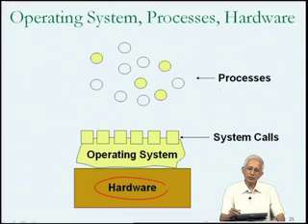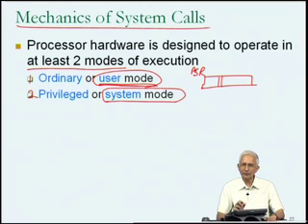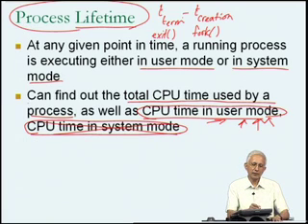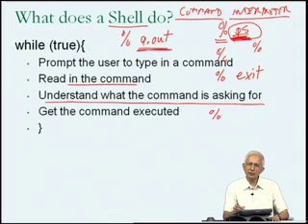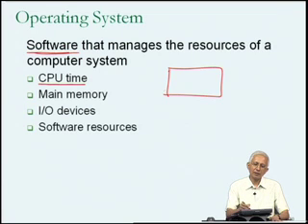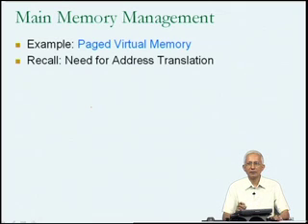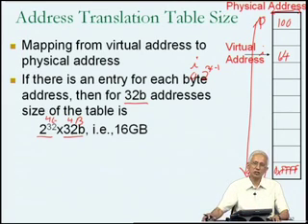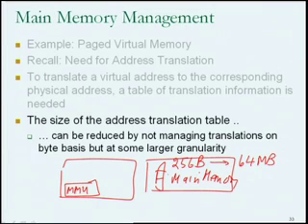Mod-03 Lec-12 System Calls